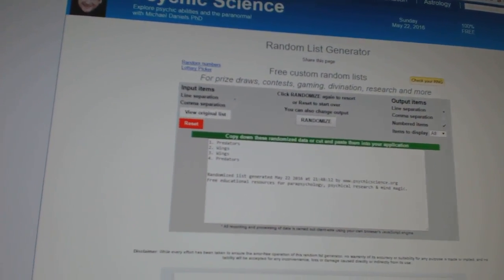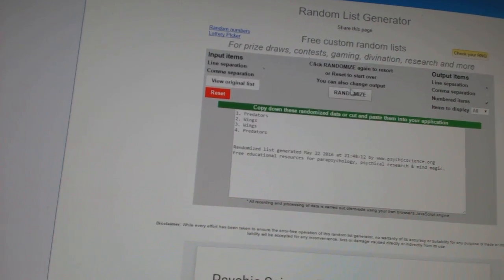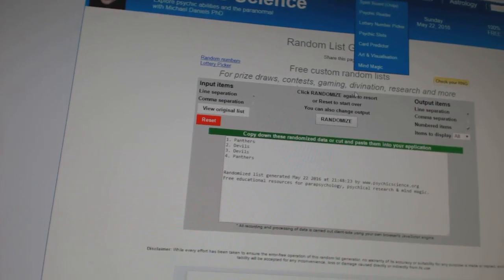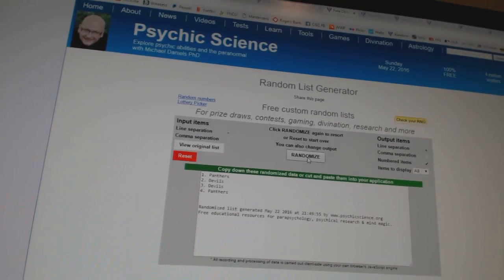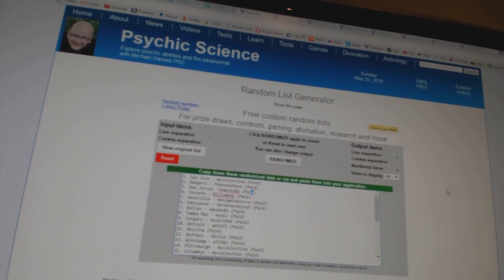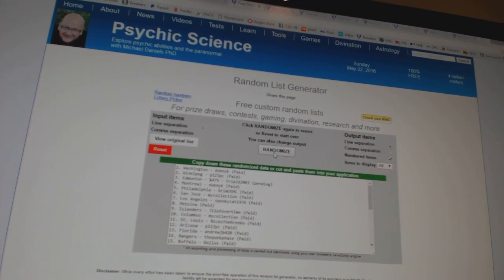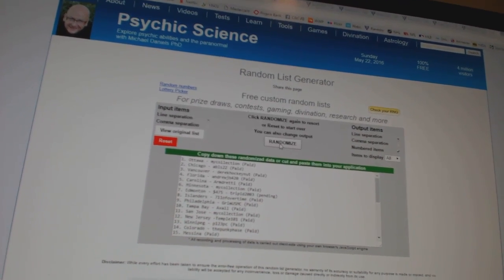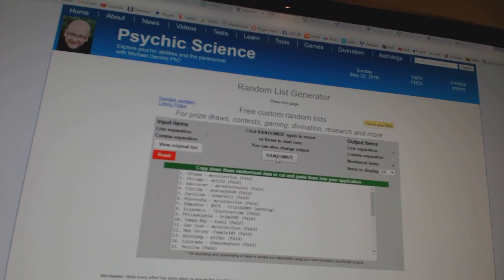C&C #6086 Multi Random